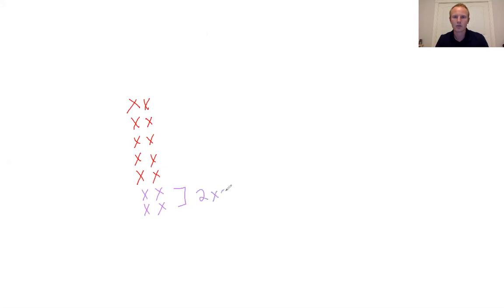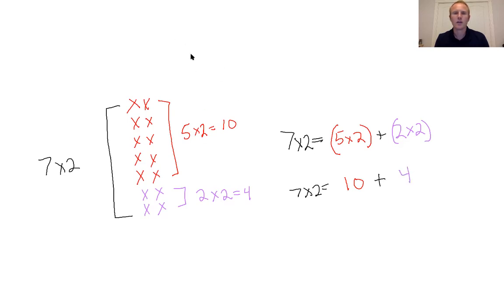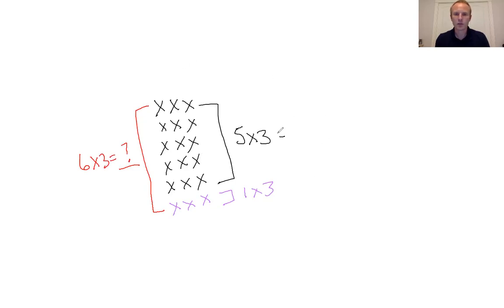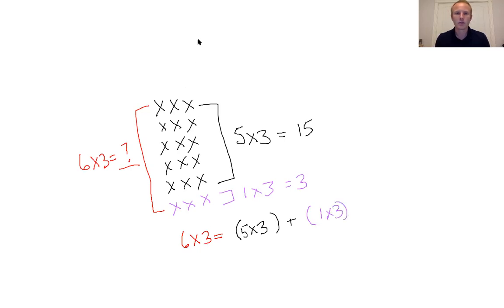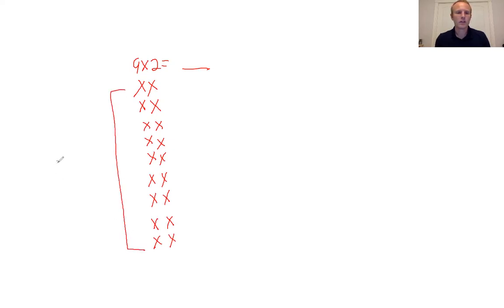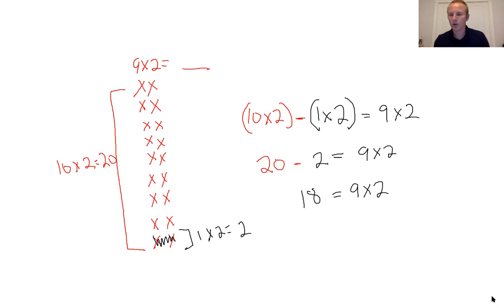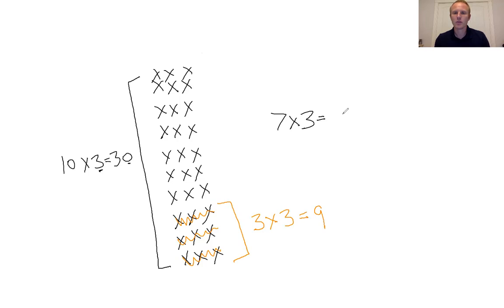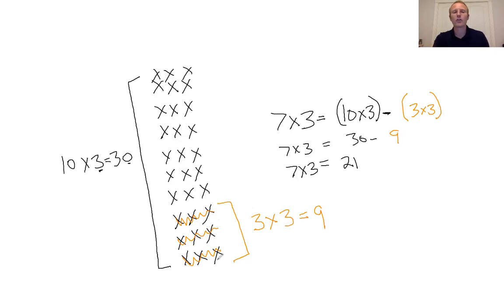Module 1, Lesson 10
We expand on what we did in lesson 9, this time using a new tool: parentheses.